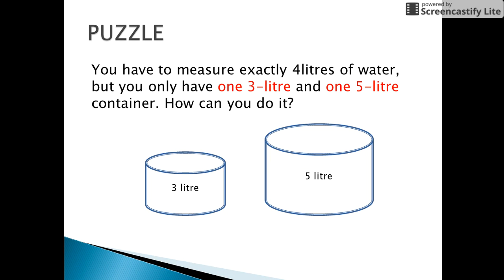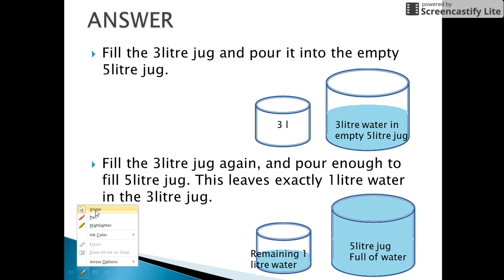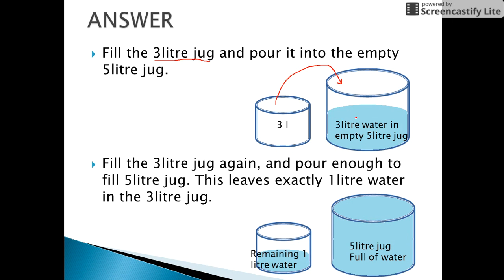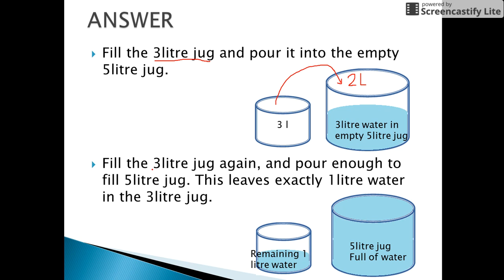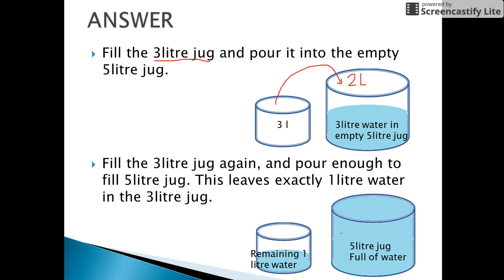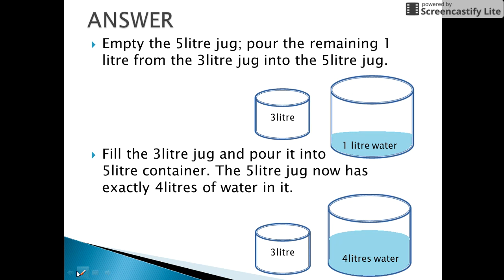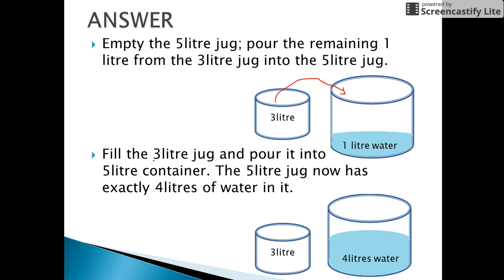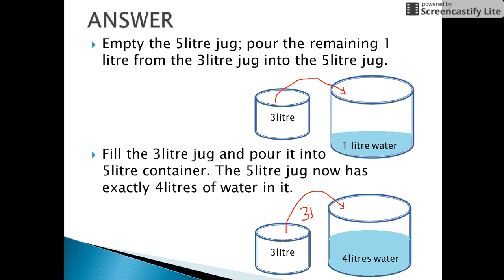Interview puzzles with answers|Water jug puzzle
The 3 & 5 Litre Die Hard Water Jug Puzzle : How To Measure 4 litres using 3 litre and 5 litre water Jugs or bottle. It is a famous HR and technical interview puzzle asked in top companies.